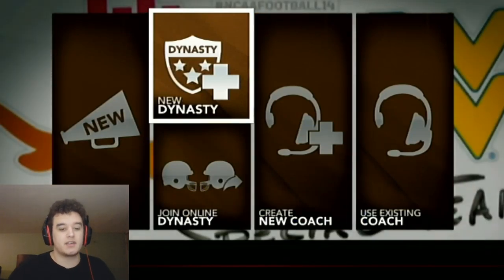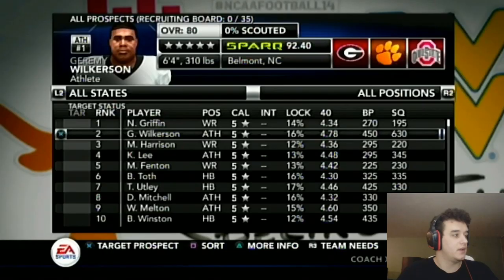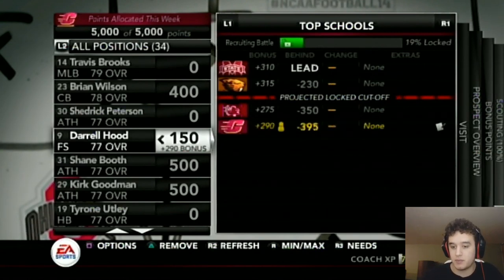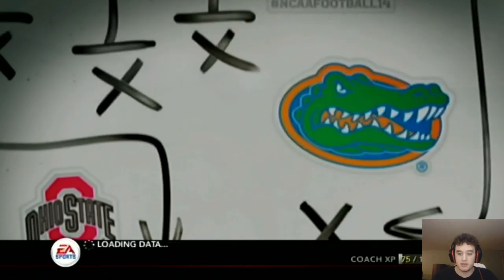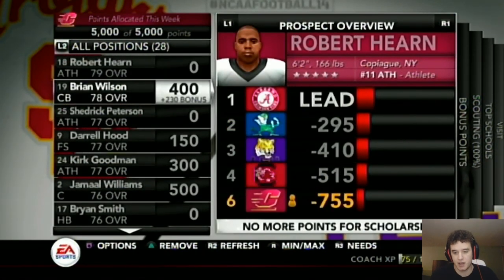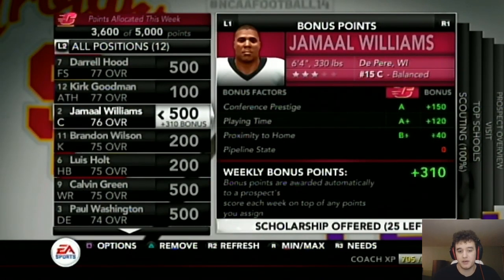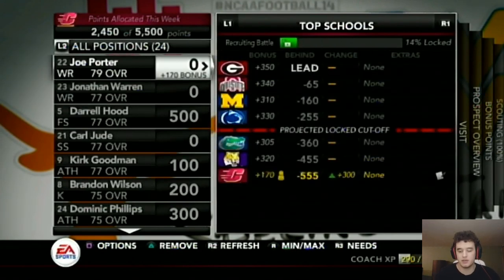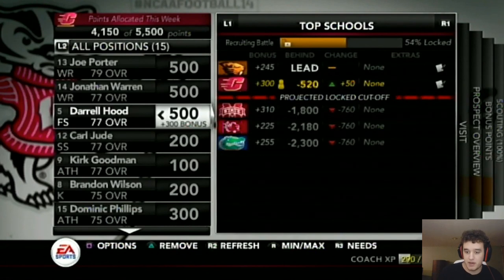NCAA 14 RECRUITING GUIDE (DYNASTY MODE) (STRATEGY GUIDE)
This is how I have done my recruiting in the last few dynasties I have made. It's pretty simple to learn and I hope it helps you land those 5 stars! let me know how it works for you.